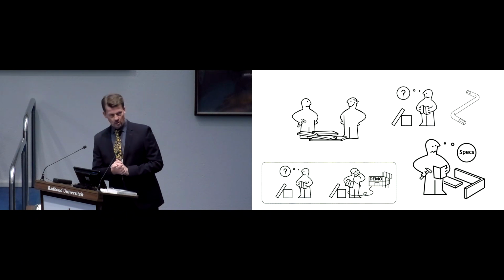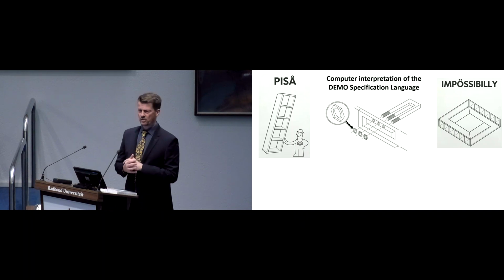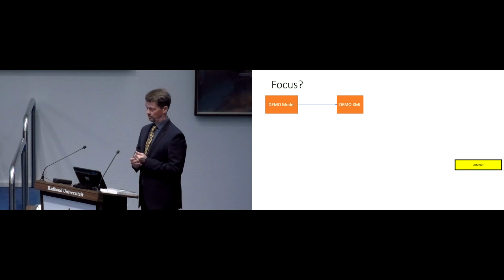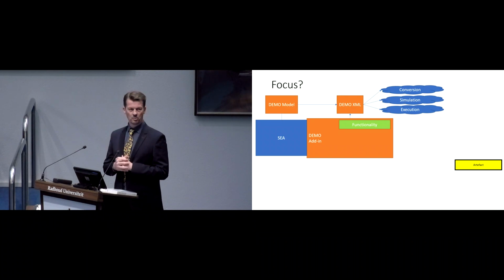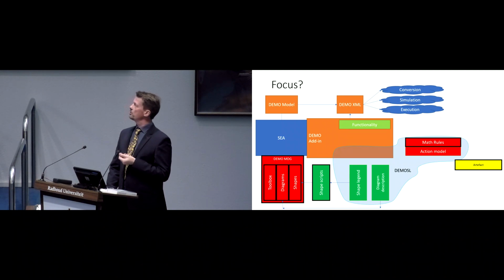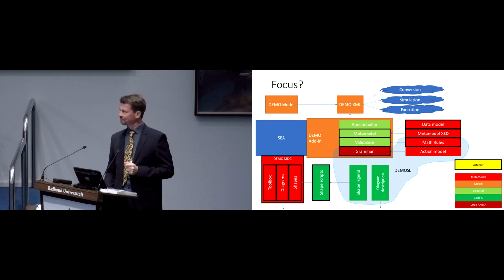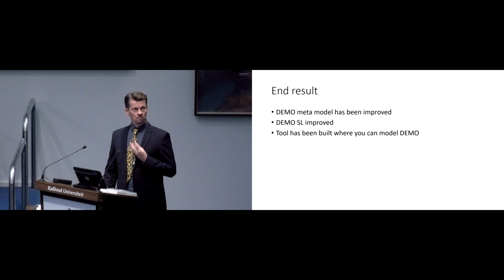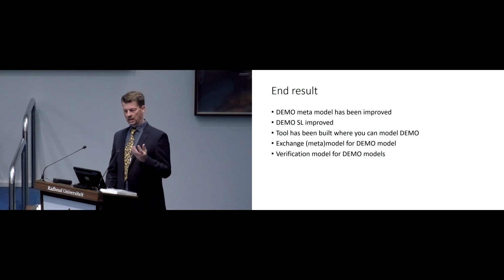ir. M.A.T. Mulder - Promotion Ceremony Radboud Uniersity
The formal ceremony that concluded the PhD project of M.A.T. Mulder.